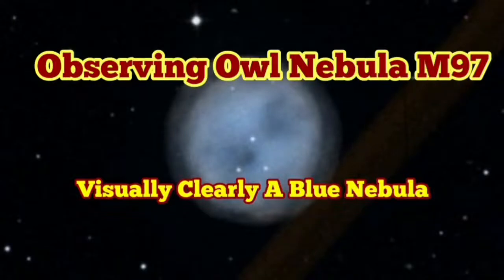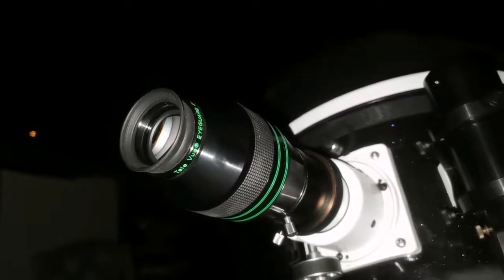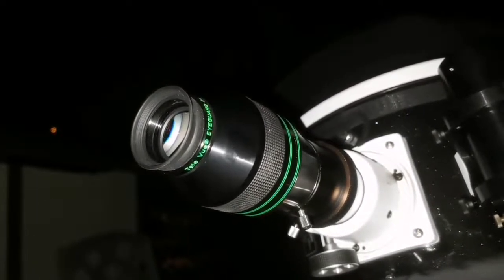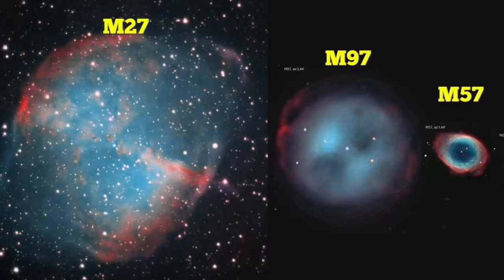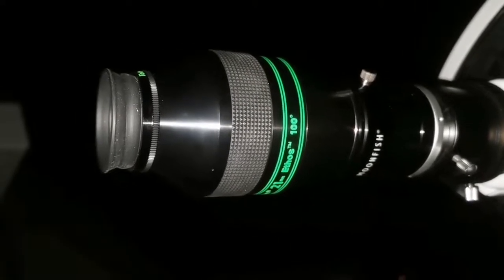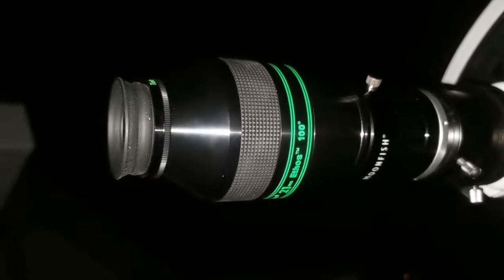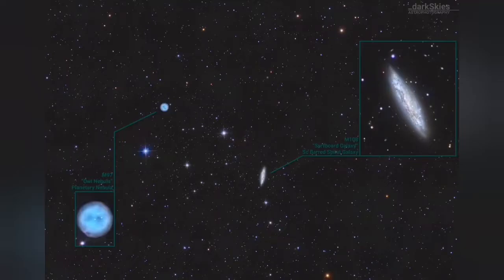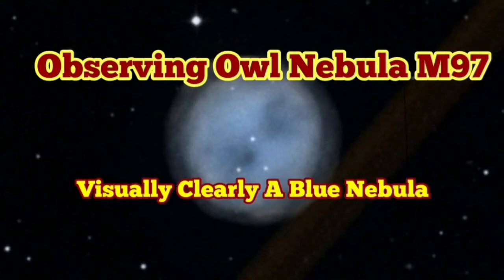I Saw It Blue: Observing Owl Nebula In Ursa Major Constellation/ Messier 97 (M27) Planetary Nebula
In making this video I have used these optical instruments :
Skywatcher Skyliner 300P Flextube Dobsonian Reflecting Telescope.
Televue Ethos 21mm 100 Degrees Eyepiece.
Moonfish 2 Inch 2X Barlow lens.
The Owl Nebula (also known as Messier 97, M97 or NGC 3587) is a starburst ("planetary") nebula approximately 2,030 light years away in the northern constellation Ursa Major. The estimated age of the Owl Nebula is about 8,000 years. It is approximately circular in cross-section with faint internal structure. It was formed from the outflow of material from the stellar wind of the central star as it evolved along the asymptotic giant branch. The nebula is arranged in three concentric shells/envelopes, with the outermost shell being about 20–30% larger than the inner shell. A mildly owl-like appearance of the nebula is the result of an inner shell that is not circularly symmetric, but instead forms a barrel-like structure aligned at an angle of 45° to the line of sight.

The nebula holds about 0.13 solar masses (M☉) of matter, including hydrogen, helium, nitrogen, oxygen, and sulfur; all with a density of less than 100 particles per cubic centimeter. Its outer radius is around 0.91 ly (0.28 pc) and it is expanding with velocities in the range of 27–39 km/s into the surrounding interstellar medium.

The 14th magnitude central star has passed an apex of its evolution so is condensing to form a white dwarf. It has 55% to 60% of solar mass, is 41 to 148 times solar luminosity (L☉) and has an effective temperature of 123,000 K.[9] The star has been successfully resolved by the Spitzer Space Telescope as a point source that does not show the infrared excess characteristic of a circumstellar disk.

The Owl Nebula was discovered by French astronomer Pierre Méchain on February 16, 1781.  Pierre Méchain was Charles Messier's observing colleague, and the nebula was observed by Messier himself a few weeks following the initial sighting. Thus, the object was named Messier 97, and included in his catalog on March 24, 1781. Of the object, he noted "Nebula in the great Bear, near Beta: It is difficult to see, reports M. Méchain, especially when one illuminates the micrometer wires: its light is faint, without a star. M. Méchain saw it the first time on Feb 16, 1781, & the position is that given by him. Near this nebula he has seen another one, [the position of] which has not yet been determined [Messier 108], and also a third which is near Gamma of the Great Bear. (diam. 2′)." In 1844, Admiral William H. Smyth classified the object as a planetary nebula. When William Parsons, 3rd Earl of Rosse, observed the nebula in Ireland in 1848, his hand-drawn illustration resembled an owl's head. In his notes, the object was described as “Two stars considerably apart in the central region, dark penumbra round each spiral arrangement, with stars as apparent centres of attraction. Stars sparkling in it; resolvable.” It has been known as the Owl Nebula ever since. More recent developments in the late 1900s include the discovery of a giant red halo of wind extended around its inner shells and the mapping of the nebula's structure.

Although the Owl Nebula can not be seen with the naked eye, a faint image of it can be observed under remarkably good conditions with a small telescope or 20×80 binoculars. To make out the nebula's more distinctive owl like eye features, a telescope with an aperture 10" or better is required. To locate the nebula in the night sky, look to the southwest corner of the Big Dipper's bowl, marked by the star Beta Ursae Majoris. From there, M97 lies just over 2.5 degrees in the southeast direction towards the star positioned opposite Beta Ursae Majoris in the other bottom corner of the Big Dippers Bowl, Gamma Ursae Majoris; which marks the constellations southwest corner. M97, together with Alpha Ursae Majoris, point the way to Polaris.